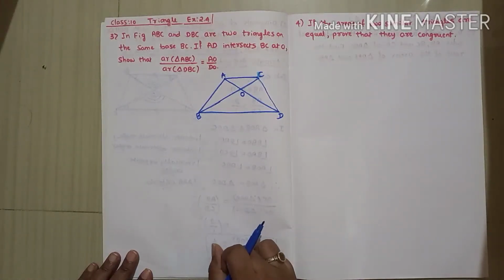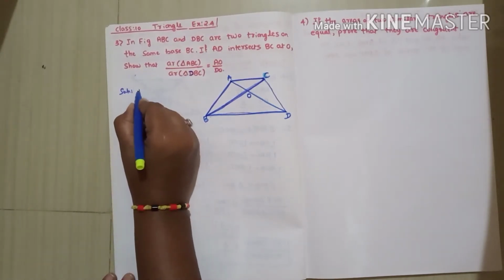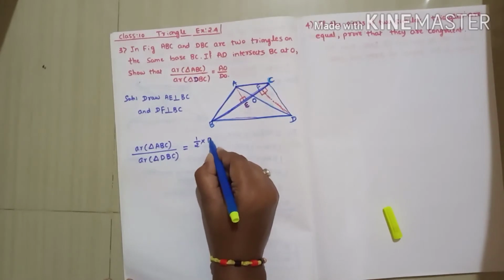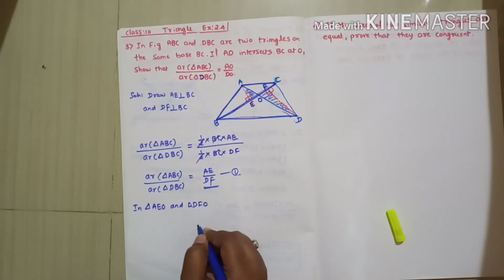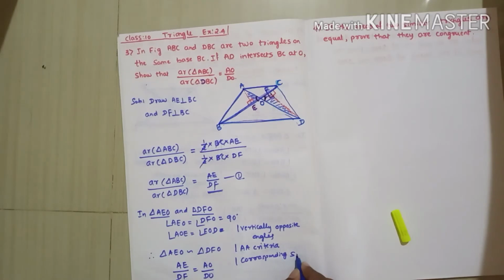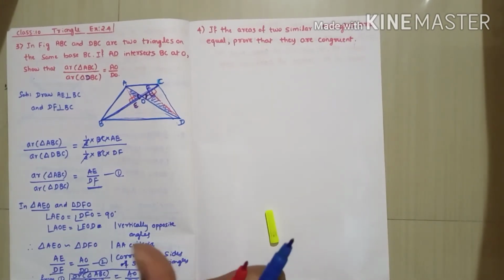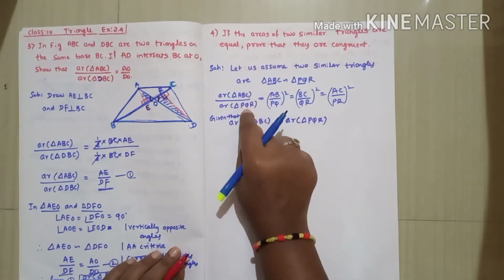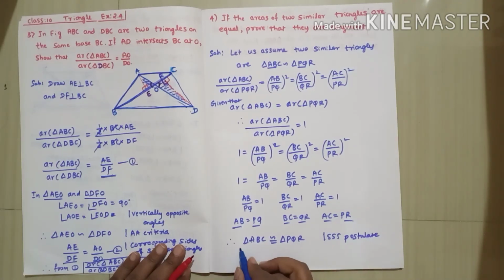10th standard Triangle chapter:Ex, 2.4. 3rd and 4th sum